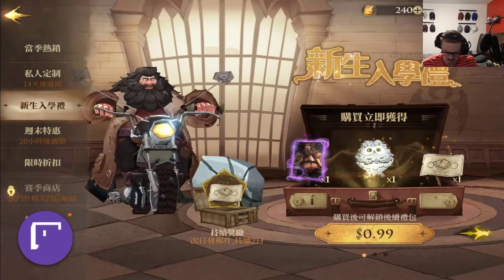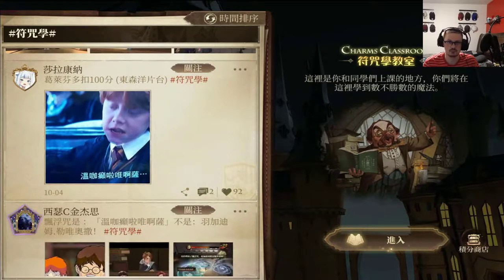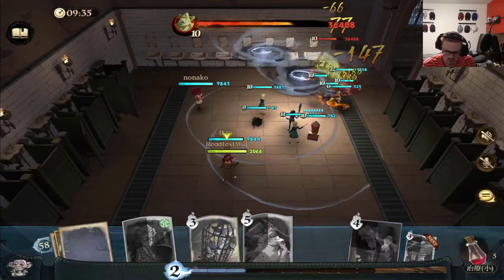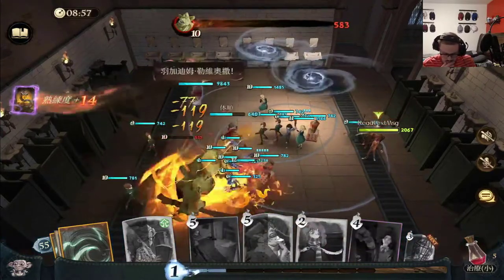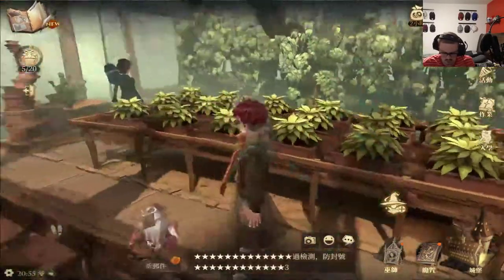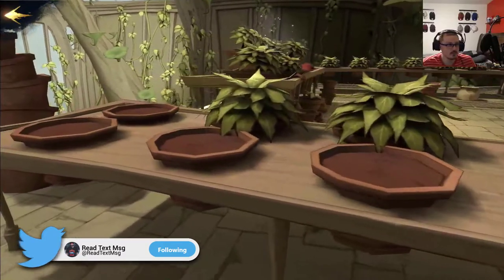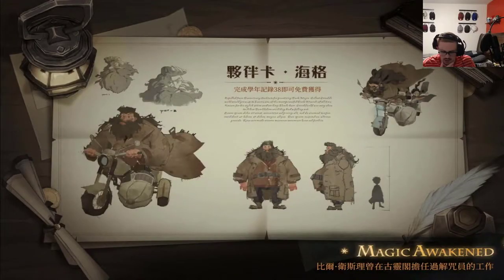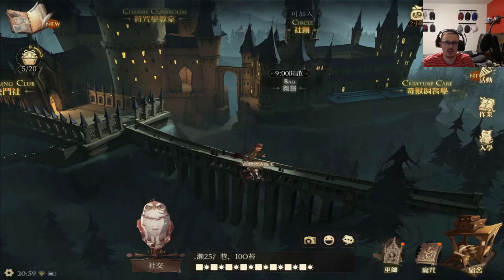Harry Potter Magic Awakened - Fighting The Troll AGAIN!? │ Herbology Class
📝  Harry Potter Magic Awakened Charms & Herbology Class